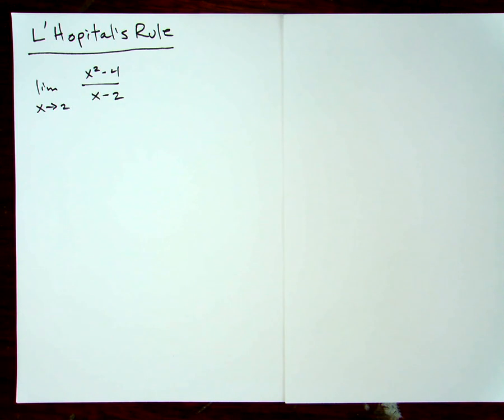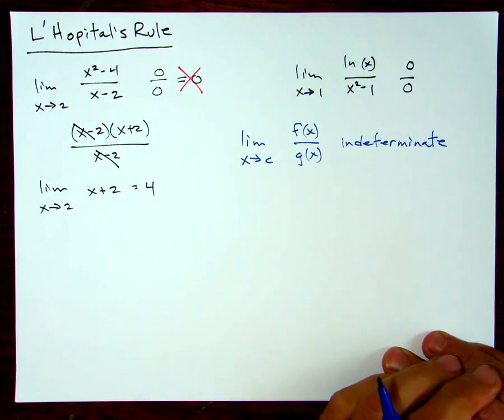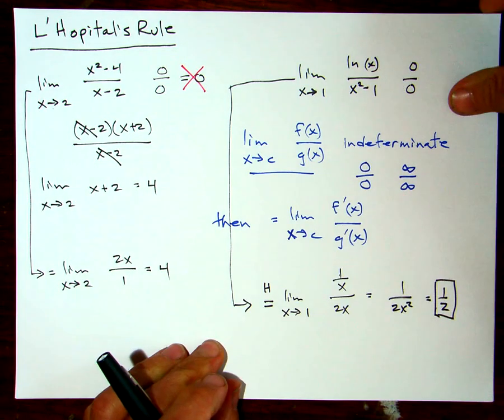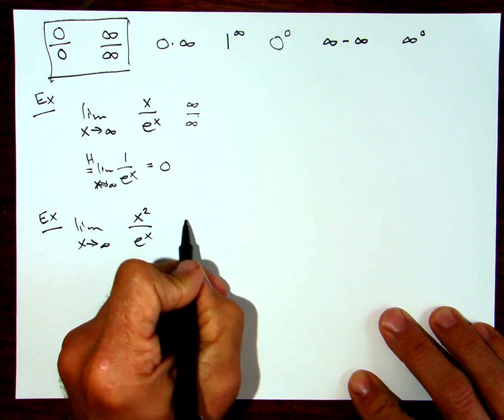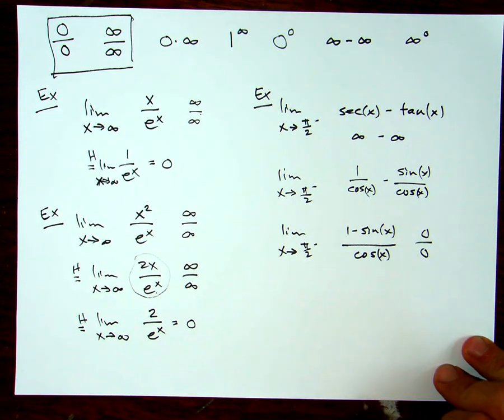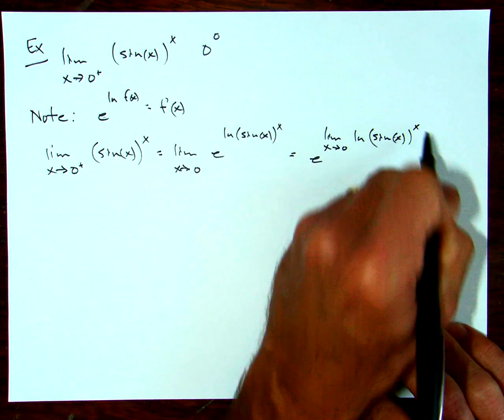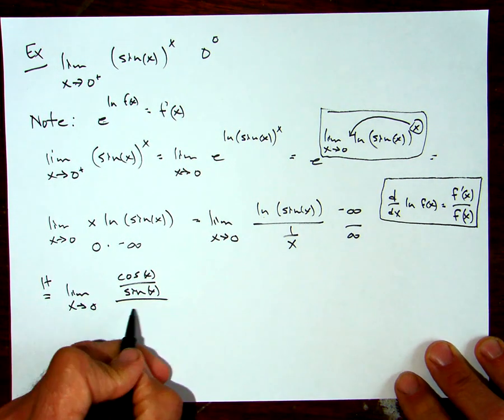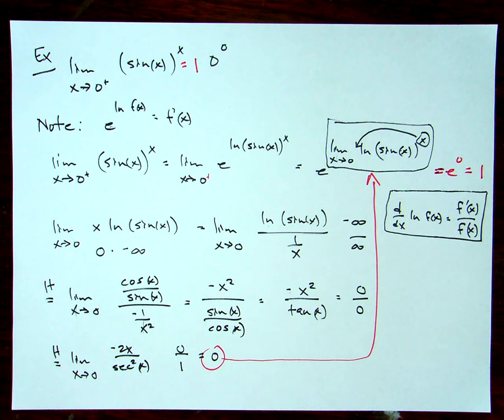L'Hopital's Rule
In this lecture I discuss how to use L'Hoptial's Rule to evaluate indeterminate limits.